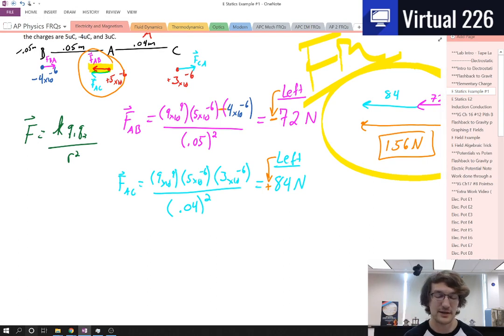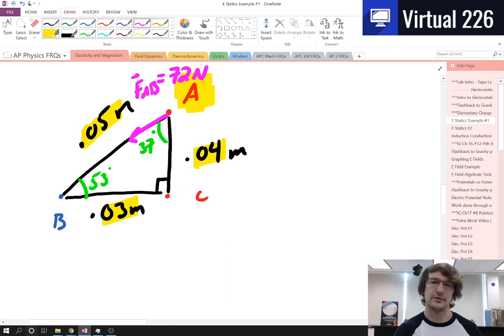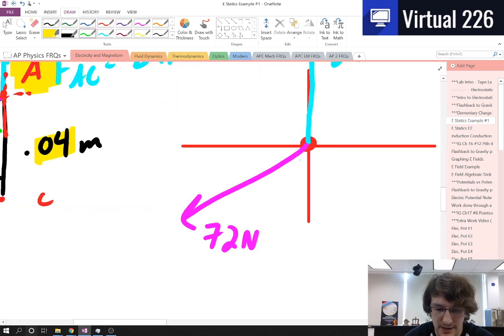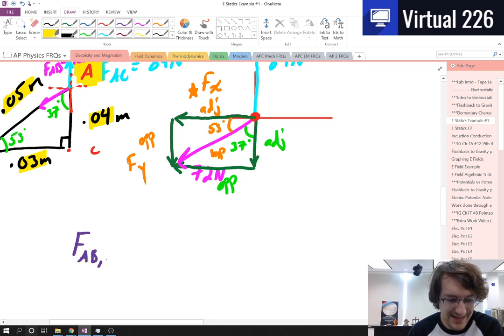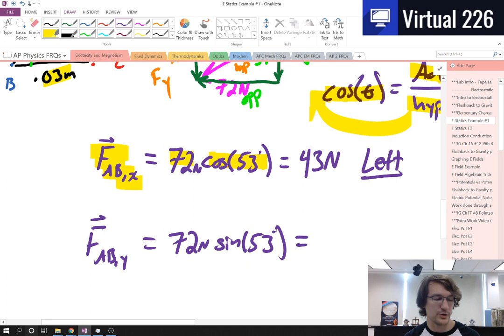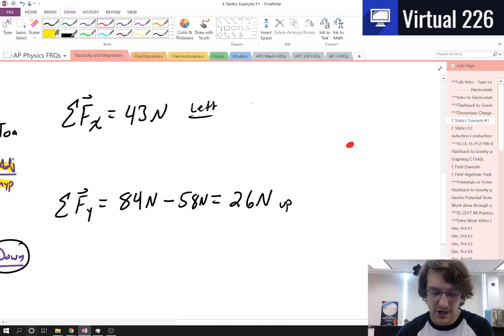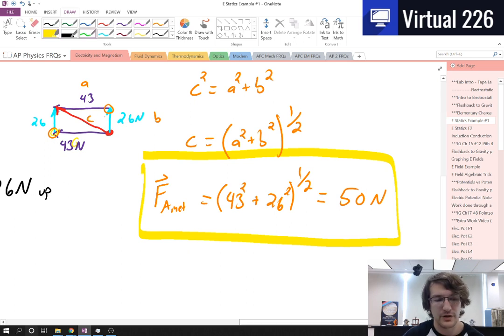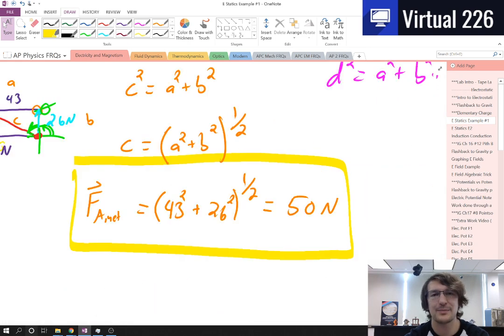AP Physics 2 Vid5 - Coulomb's Law Example Pt 2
We take another look at Coulomb's Law but this time the charges are in a triangle.  It looks like we'll need to call the mighty chief for this one, SohCahToa.